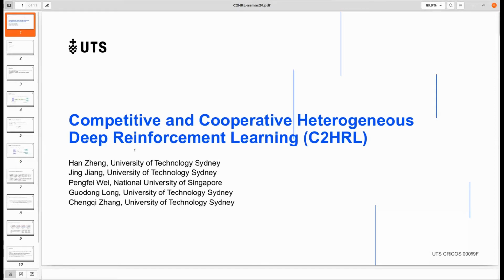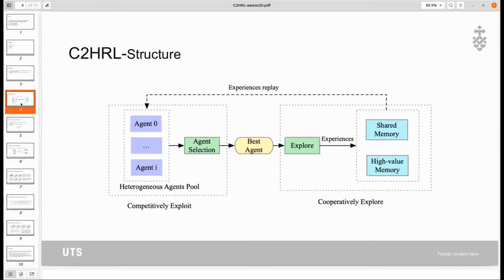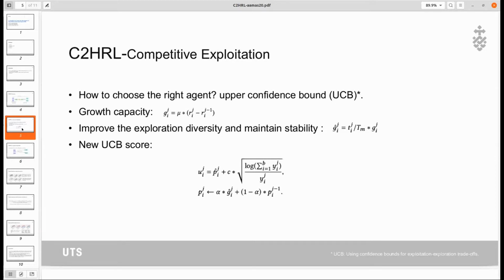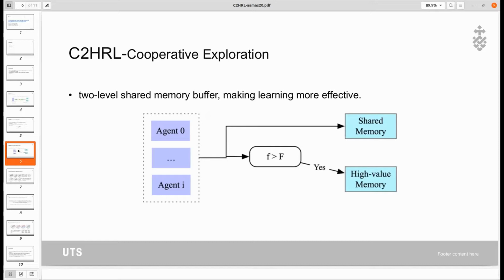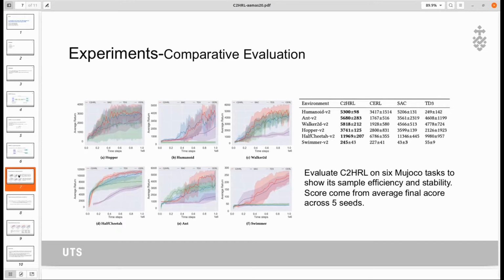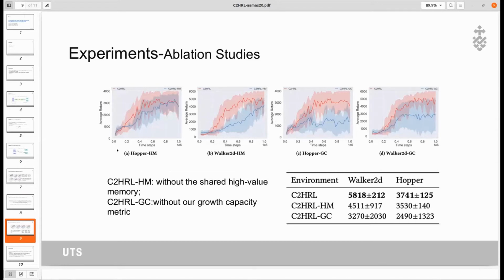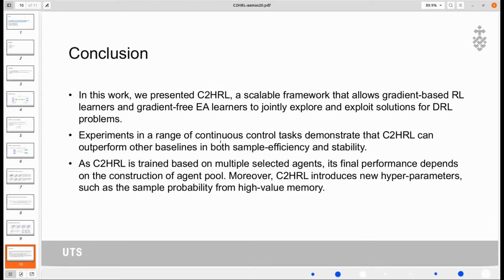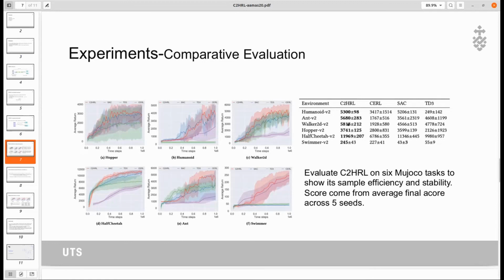Han Zheng, Competitive and Cooperative Heterogeneous Deep Reinforcement Learning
TITLE: Competitive and Cooperative Heterogeneous Deep Reinforcement Learning

SPEAKER: Han Zheng, Australian Artificial Intelligence Institute, University of Technology Sydney

ABSTRACT:
Numerous deep reinforcement learning methods have been proposed, including deterministic, stochastic, and evolutionary-based hybrid methods. However, among these various methodologies, there is no clear winner that consistently outperforms the others in every task in terms of effective exploration, sample efficiency, and stability.

In this work, we present a competitive and cooperative heterogeneous deep reinforcement learning framework called C2HRL. C2HRL aims to learn a superior agent that exceeds the capabilities of the individual agent in an agent pool through two agent management mechanisms: one competitive, the other cooperative. The competitive mechanism forces agents to compete for computing resources and to explore and exploit diverse regions of the solution space. To support this strategy, resources are distributed to the most suitable agent for that specific task and random seed setting, which results in better sample efficiency and stability. The other mechanic cooperation asks heterogeneous agents to share their exploration experiences so that all agents can learn from a diverse set of policies. The experiences are stored in a two-level replay buffer and the result is an overall more effective exploration strategy.

We evaluated C2HRL on a range of continuous control tasks from the benchmark Mujoco. The experimental results demonstrate that C2HRL has better sample efficiency and greater stability than three state-of-the-art DRL baselines.

PAPER: Competitive and Cooperative Heterogeneous Deep Reinforcement Learning. Han Zheng, Jing Jiang, Guodong Long, Chengqi Zhang